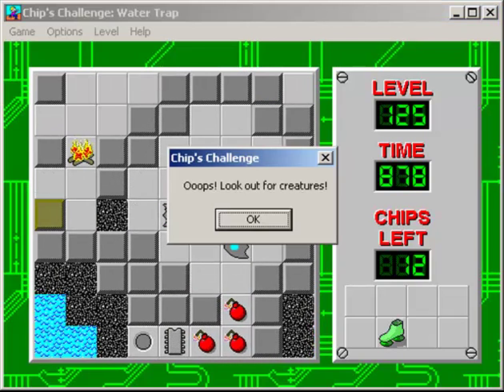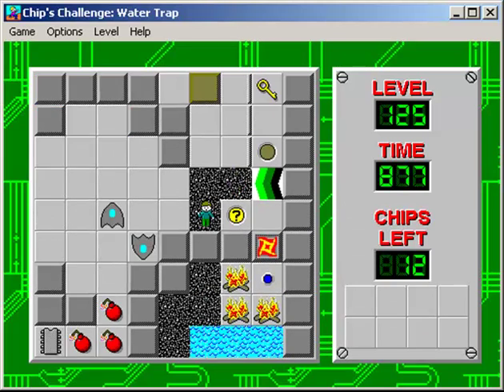Let's Play CCLP3 - 071 - Of Gliders and Traps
Where's the water?!

125. Water Trap (J.B. Lewis)